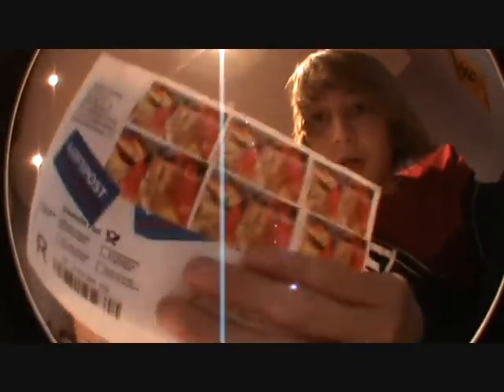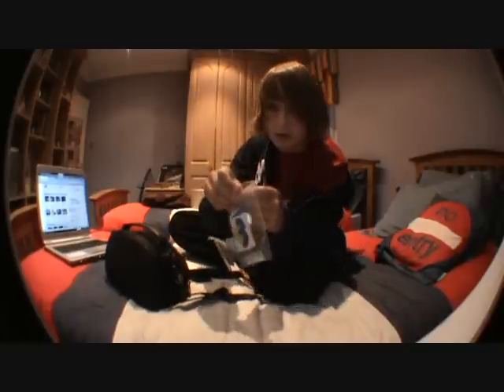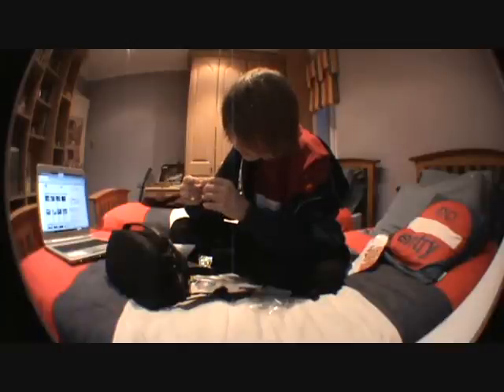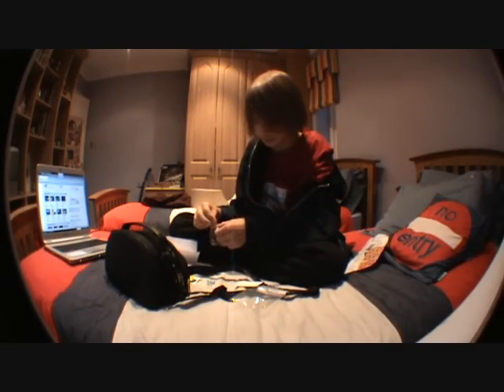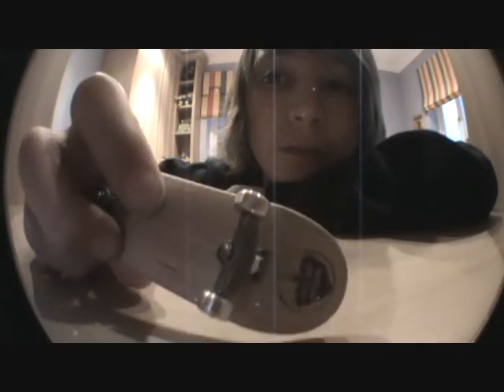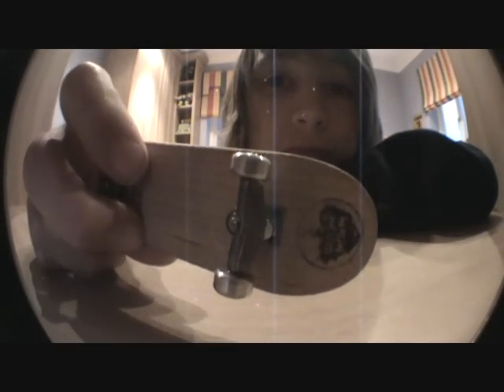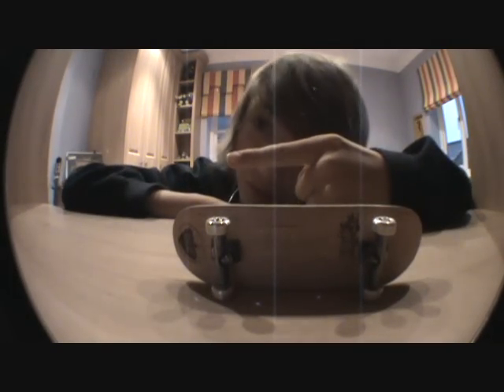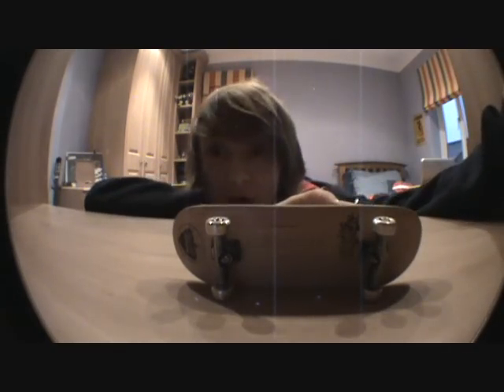nollie small metal wheels unboxing and review